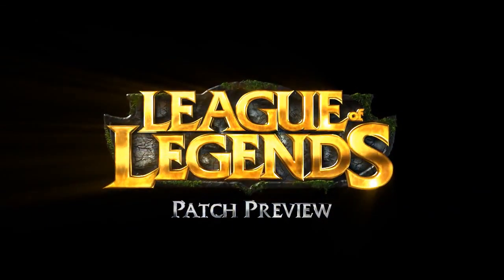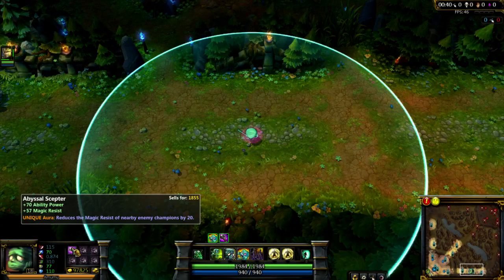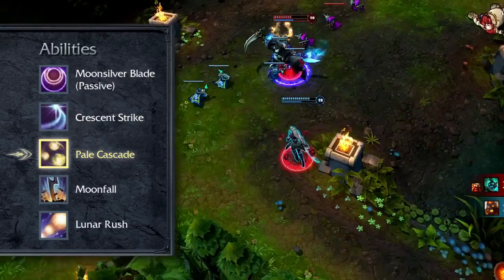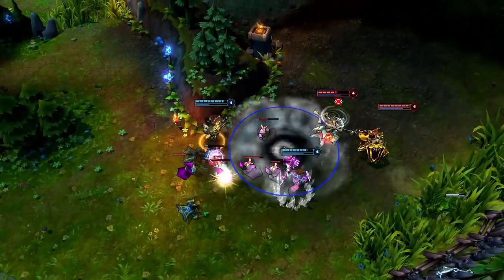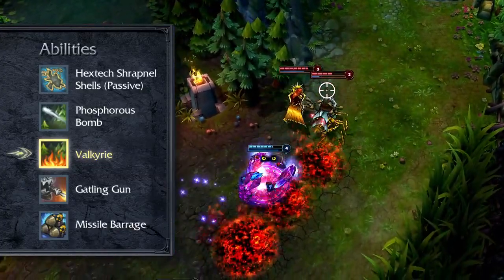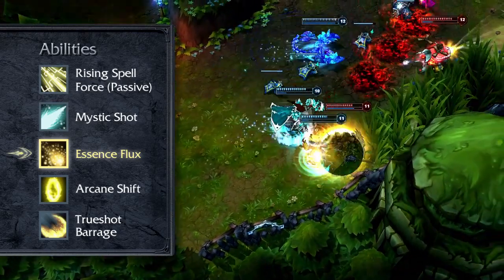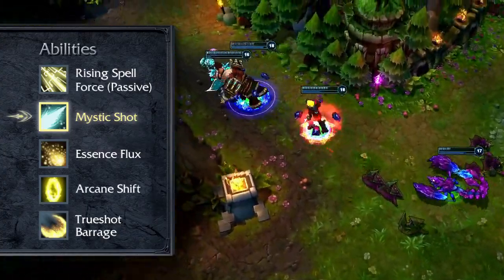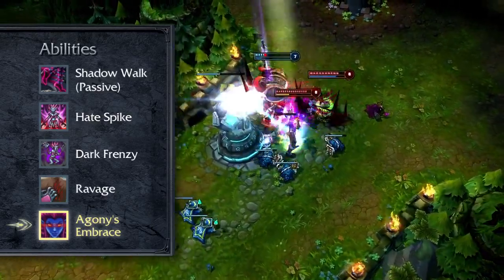League of Legends Ağustos Sonu Yama Önizlemesi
Dünyanın en çok oynanan çevrimiçi PC oyunu League of Legends, tamamen Türkçe içeriği ve desteği ile seni bekliyor. Tasarım ve oynanışıyla tamamen kendine özgü 130'un üzerinde şampiyon arasından istediğini seç, takımını kur ve rekabete katıl! League of Legends Türkiye YouTube kanalında; şampiyonları yakından tanıyabilir, yeni sezon mücadelelerinde en heyecanlı anları yaşayabilir ve LoL eğitim videolarını bulabilirsiniz. Sen de bu heyecanı yaşamak ve LoL Türkiye hakkında detaylı bilgi almak için tıkla